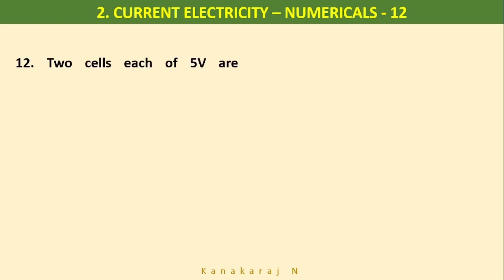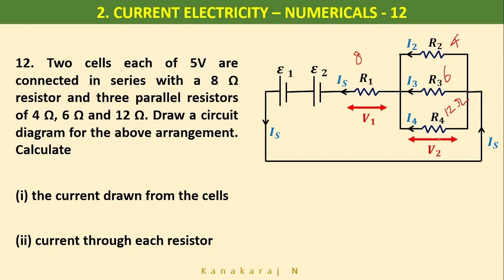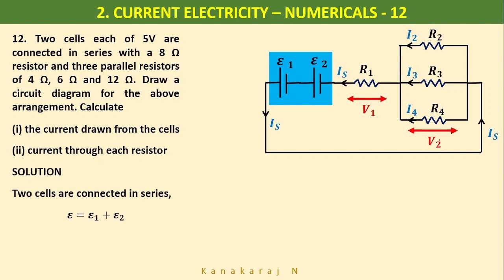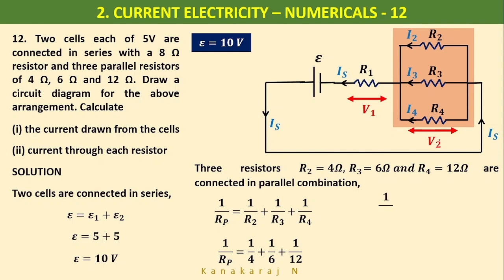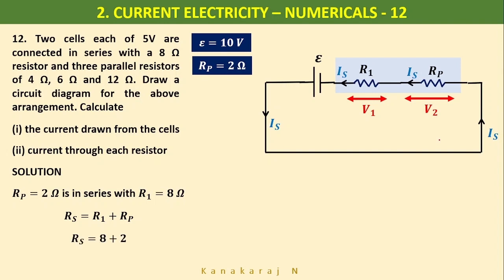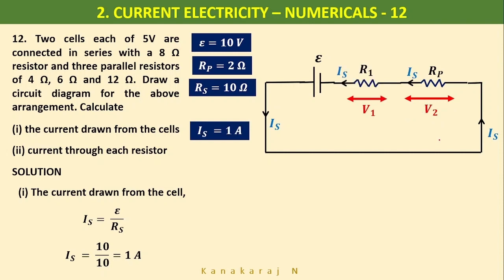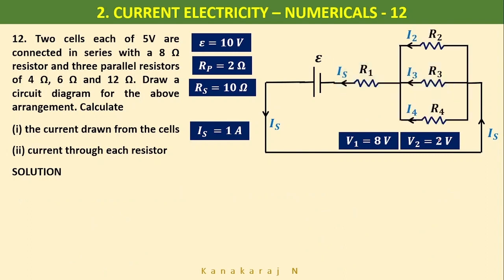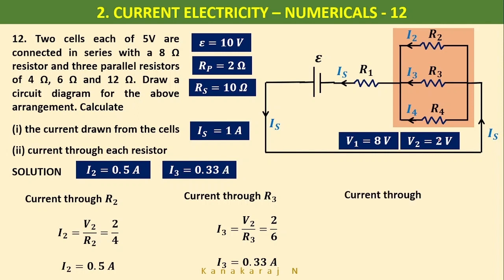12 02 E 12 Two cells each of 5V are connected in series with a 8 Ω resistor and three parallel resis